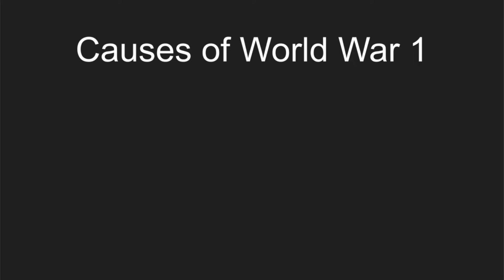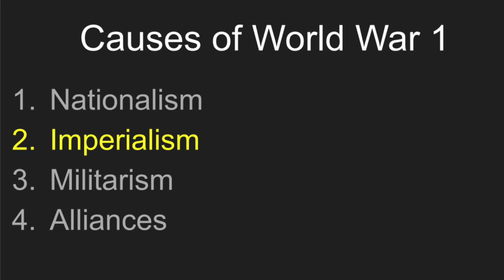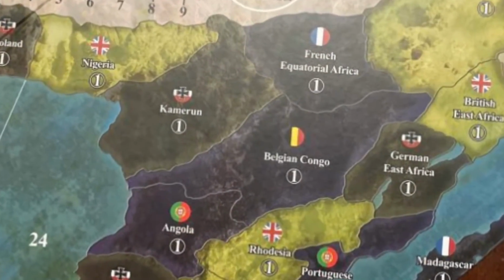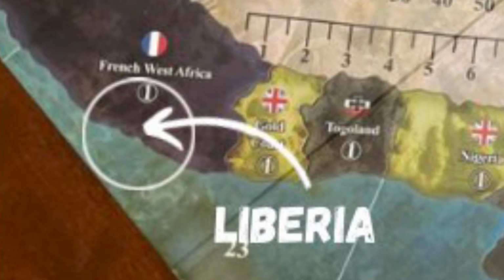Teaching with Games: Axis and Allies 1914 - World War 1 Causes (Part 2 - Imperialism)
This video provides a comprehensive overview of imperialism and its impact on the world in the years before World War 1. From the policy and practice of extending power and control over other nations to the nationalistic and militaristic goals of European and American empires, this video explores the motivations behind imperialism. The video delves into the conquests of Africa, Asia, and the Americas by European and American powers, highlighting the role of technologies like the Maxim gun and quinine in facilitating these efforts. The video also explores the concept of social Darwinism and how it was used to justify subjugation of certain groups. Ultimately, the video examines how imperialism led to conflict between major empires by the early 1900s.

7. From Tsars to Bolsheviks: The Russian Revolution and the Birth of the Soviet Union - TWG

Chapters:
0:00 Introduction
0:26 Causes of World War 1
0:57 Imperialism Defined
1:23 European Imperialism
3:21 American Imperialism
5:00 Goals of Imperialism
6:53 Please Like and Subscribe